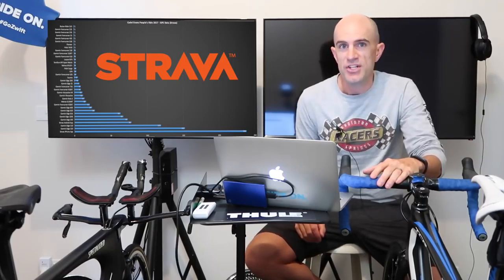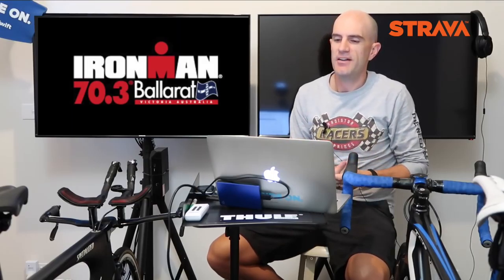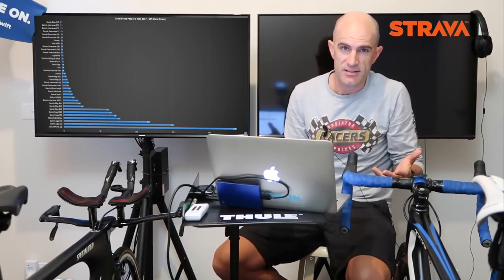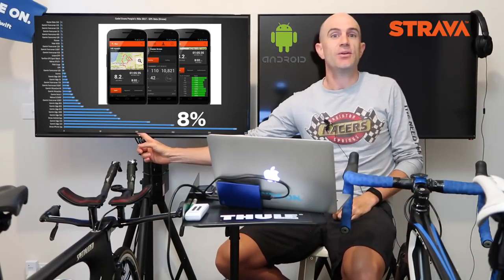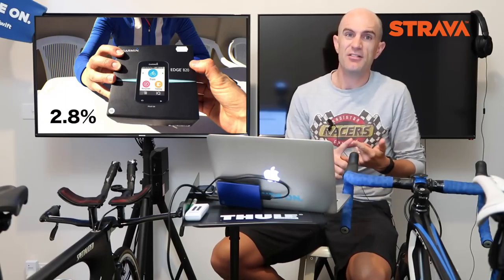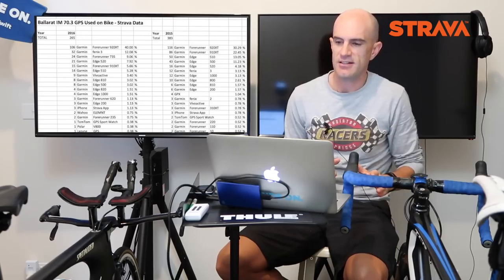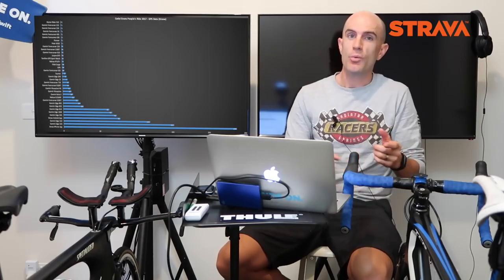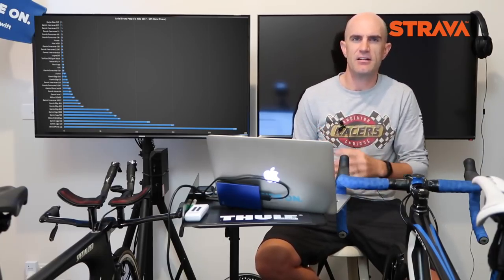Strava Insights: GPS Cycle Computers Used at Cadel Evans People's Ride (2017)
GPS cycling computer statistics from the Cadel Evans People's Ride 2017. Stats gathered from a combination of Strava API calls and custom scripts, extracted from a segment ridden by all participants of the Cadel Evans People's Ride on January 29th 2017 in Geelong, Australia.